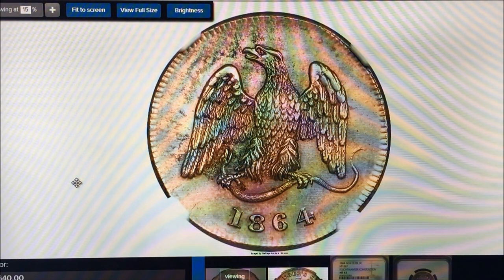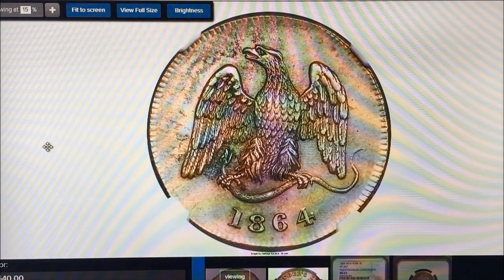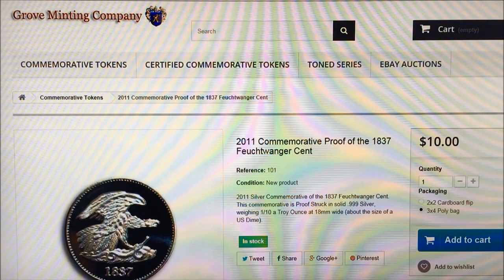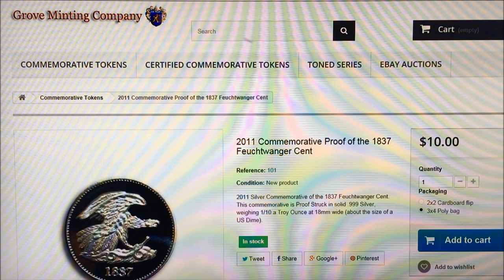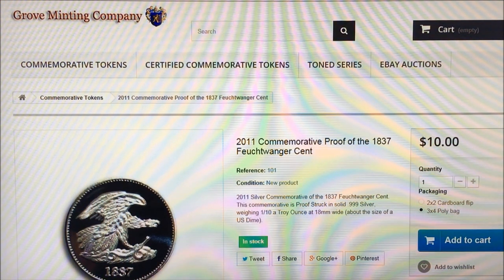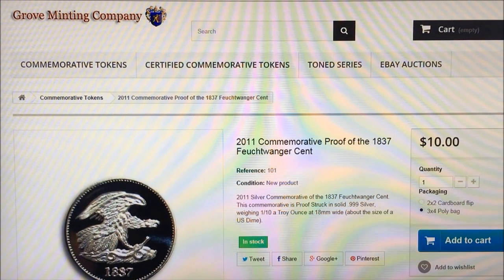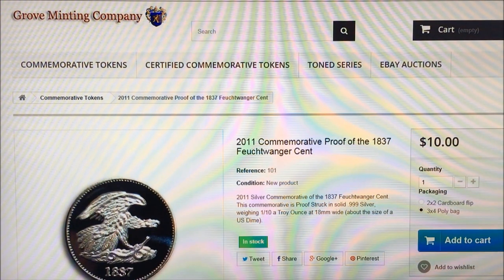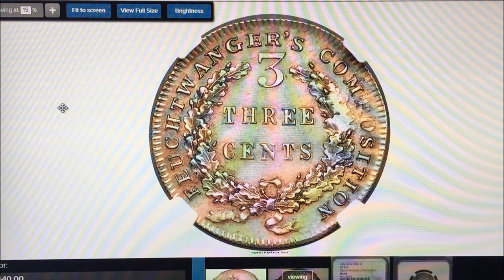1864 3C FEUCHTWANGER!! WHATISIT?? SOLD FOR $5640!! AMAZING HISTORY AND IMPACT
The story surrounding this obscure coin hits very close to home for many of us on this channel. The story about it is amazing.

MORE INFO AND LINKS BELOW HERE.

2017 RED BOOK FOR COINS

2017 BLUE BOOK FOR COINS

SIMPLY GREAT MICROSCOPE:
AmScope SE306R-PZ-P

2 X 2 COIN FLIP HOLDERS PENNY/DIME

2X2 COIN FLIP HOLDERS QUARTERS/NICKELS